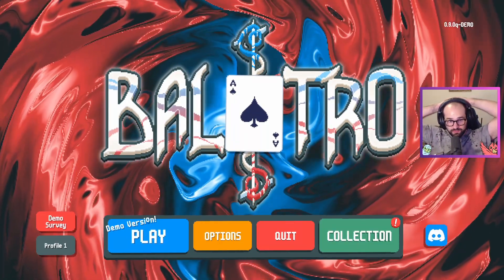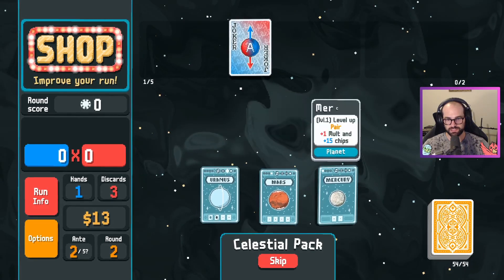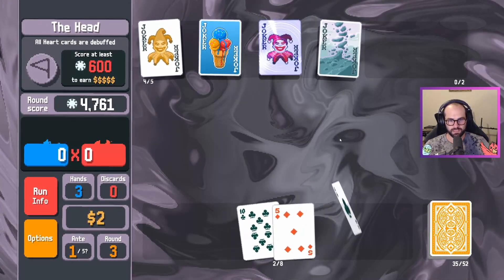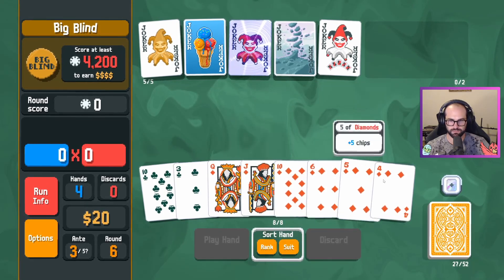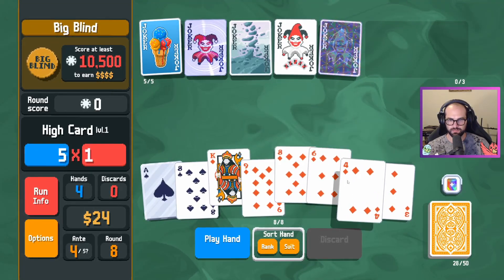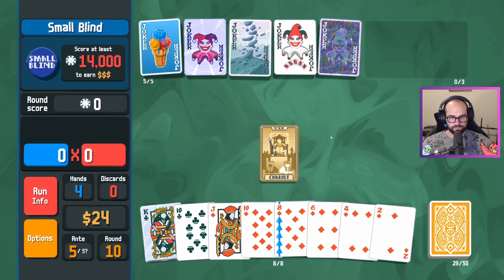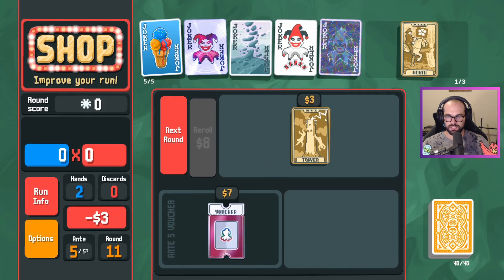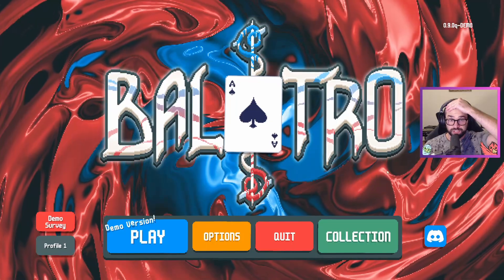The WORST Joker in Balatro (Balatro Demo) Ep.17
The Balatro demo is out on steam!!!  Check out this awesome poker rougelike deck building insane chaotic bundle of fun where you mix and match cards to get chips and points, and lets be real I have no clue what I'm doing.

Episode 17 - How well do I play with the "superposition" joker?